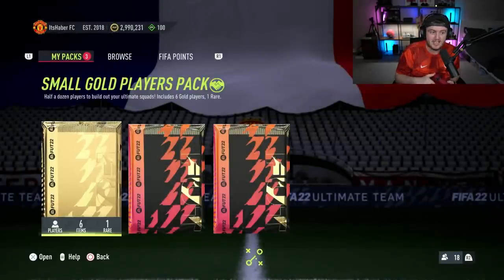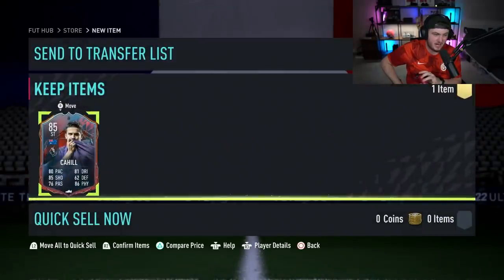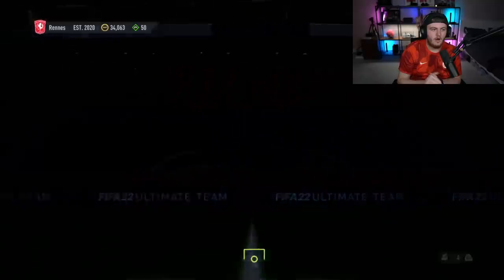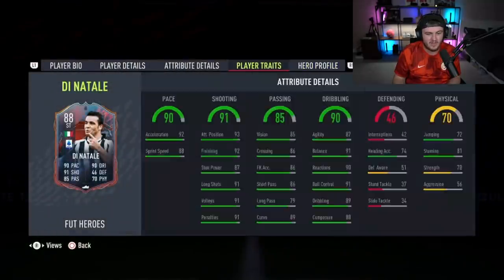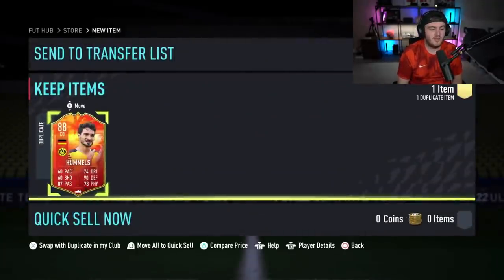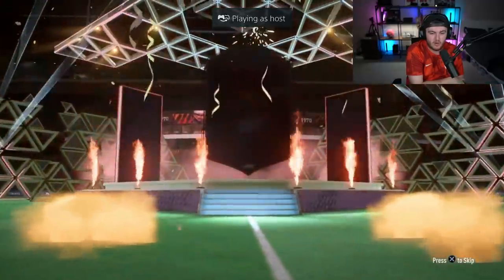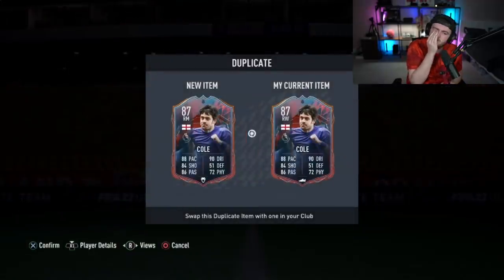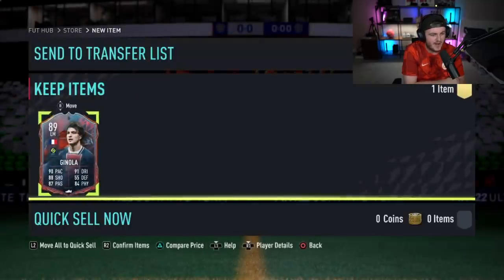THIS IS WHAT I GOT IN 10x HERO UPGRADE PACKS! FIFA22 ULTIMATE TEAM